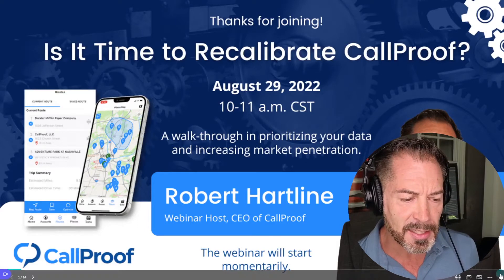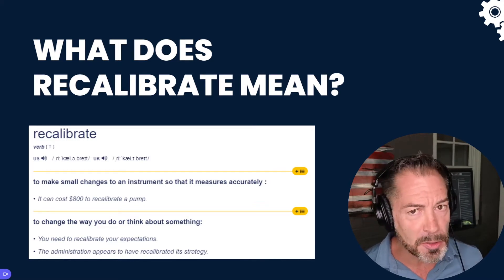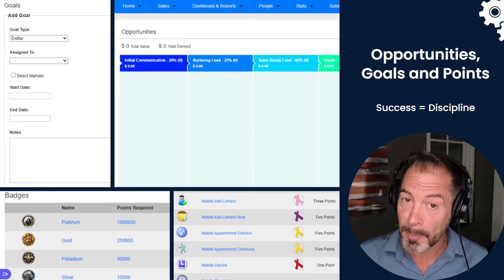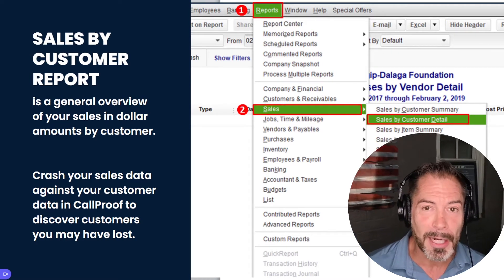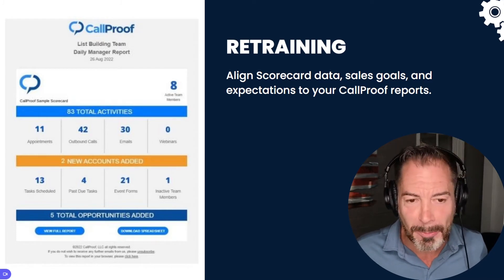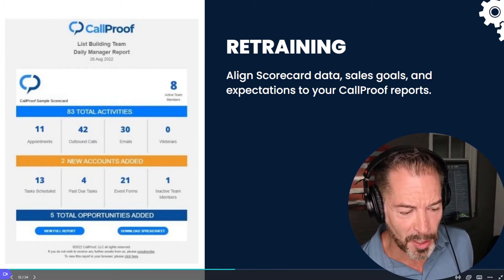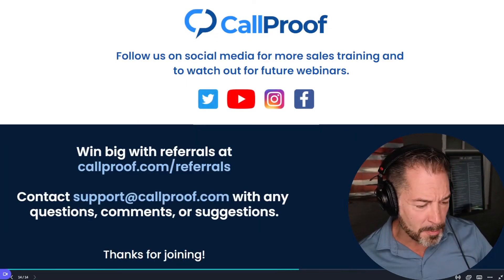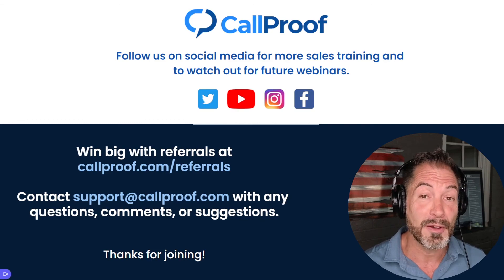Is It Time To Recalibrate CallProof? - Webinar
In this webinar Robert Hartline, the CEO of CallProof, discussed the benefits of looking at client and prospect data your sales team is collecting and how to best leverage the information. (Recorded August 29th, 2022)

For anyone interested in downloading a copy of the book, "Traction" by Gino Wickman, please email (Robert is a Certified EOS Implementer)

Topics covered:
- How to analyze and improve data collected on event forms
- Why crashing your sales data against your customer data in CallProof will help you discover customers you may have lost
- How to track goals and points
- Why it's time to retrain sales staff with updated expectations

If you have an outside sales team, you NEED to try Call Proof! We've made it easier than ever to manage your team, and so easy for them to use, they'll actually USE it.

Do you know a manager who could grow sales with CallProof?

CallProof CRM stands apart because we're invested in helping you succeed. We partner with your sales team to build a sales plan, deploy our technology and coach your reps.

Check out our blog post on "What Can A CRM Do For Your Field Sales Team?"